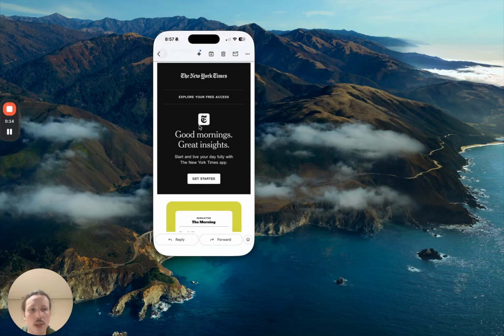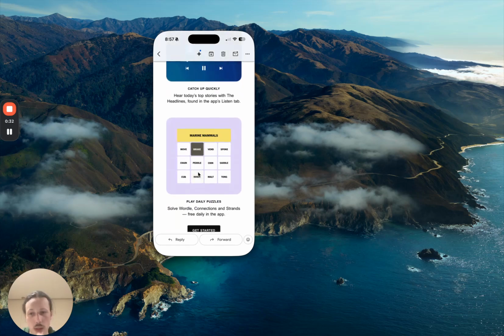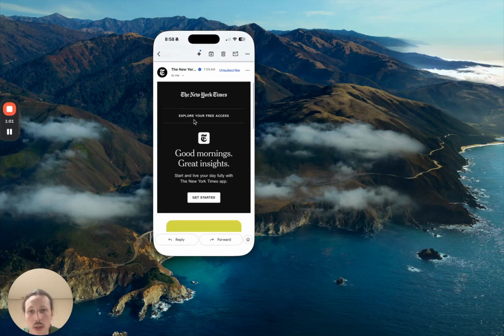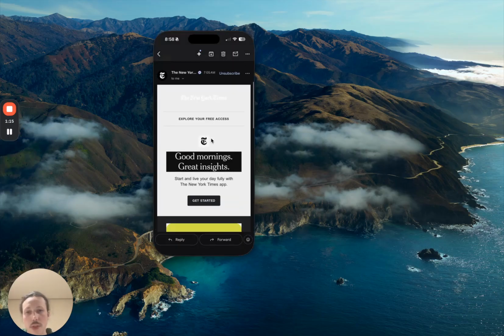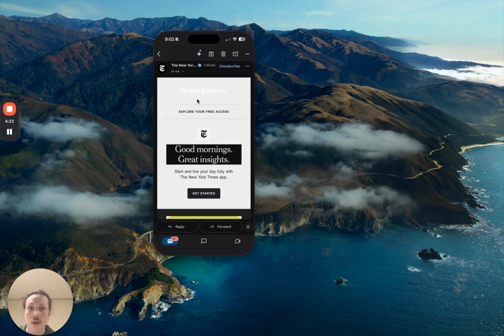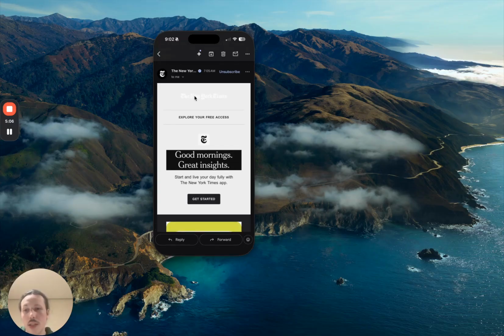Reviewing a New York Times email - DARK MODE REVIEW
The most interesting emails are ones that are really good but where some mistakes slipped in. In this email I received from the New York Times, a few things could have been done better to optimize the email for dark mode.